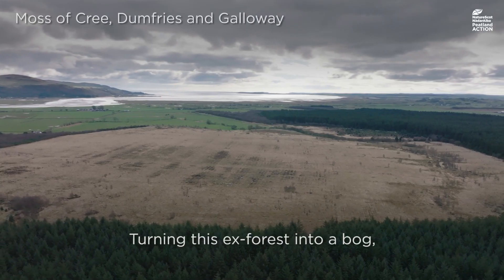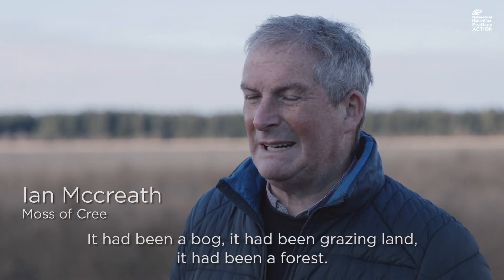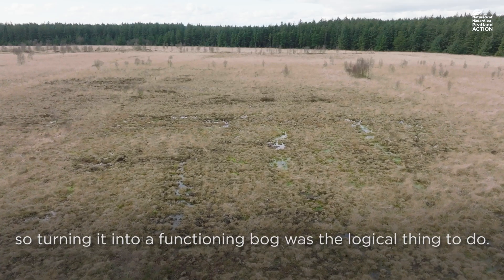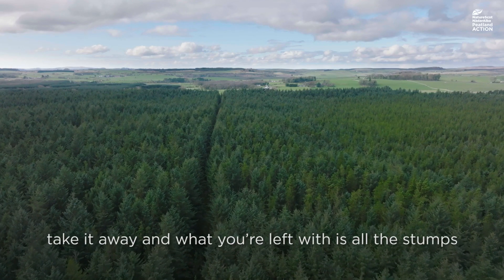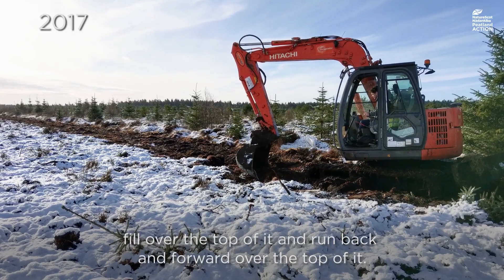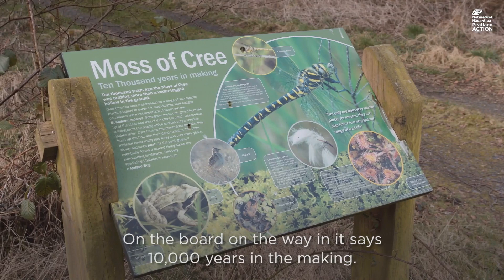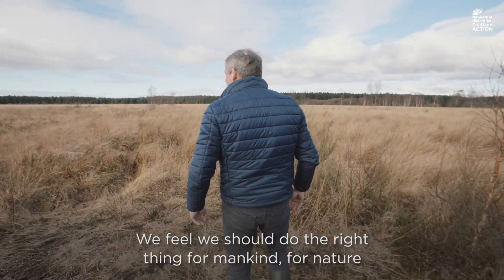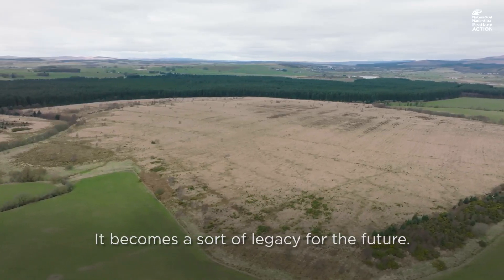Peatland ACTION film Moss of Cree case study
We hear from the landowner and their agents and contractors about their experience of Peatland ACTION and the benefits they’ve seen on their land at Moss of Cree, Scotland.
The peatland restoration work was supported by Peatland ACTION. ©Peatland ACTION/NatureScot

©Swift Films/NatureScot